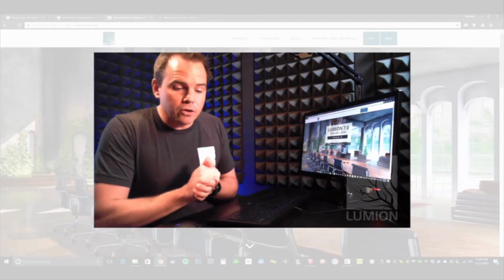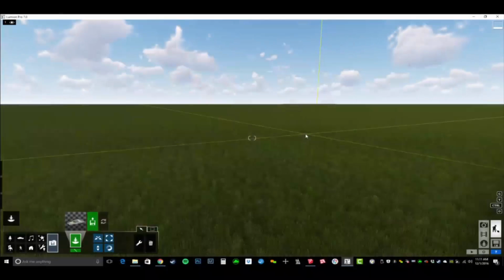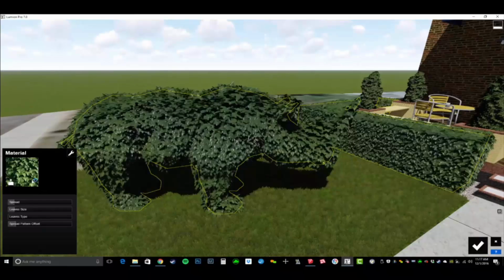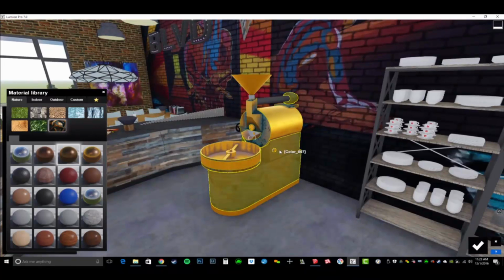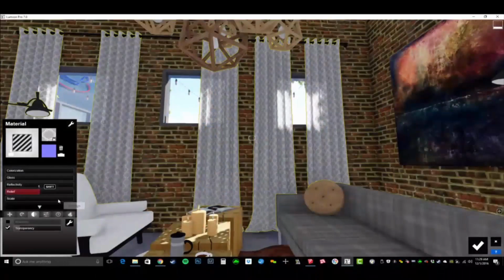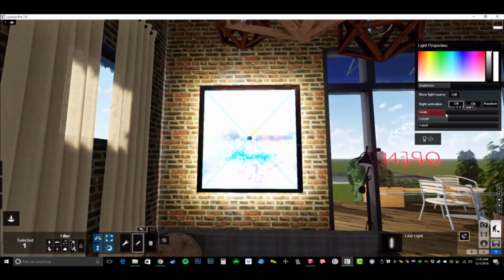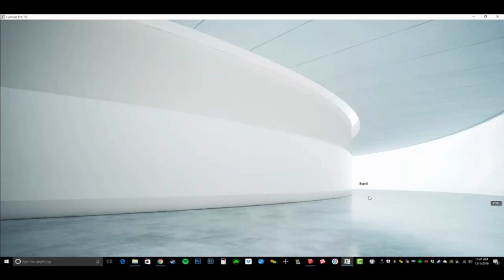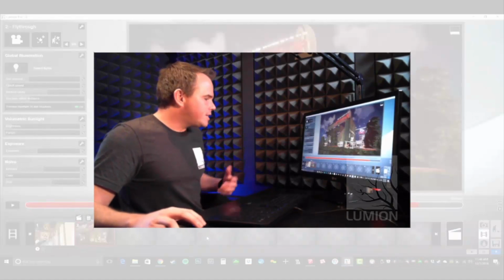Maximize Lumion 7 - Live Webinar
Here is a recap of today's live webinar on Lumion 7. We walk you through the major quality improvements, new features, materials, light objects, render outputs and more! where we'll have about 2 hours of detailed tutorials to follow along with, including all of the resource files, models, and texture libraries we show in the webinar. Thank you to everyone who was able to attend today, we'll catch you at the next event!